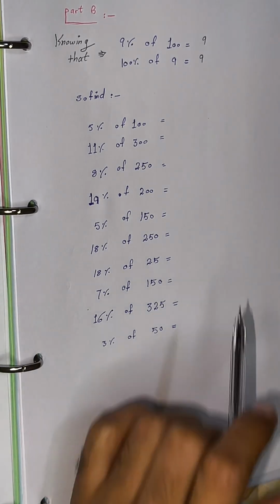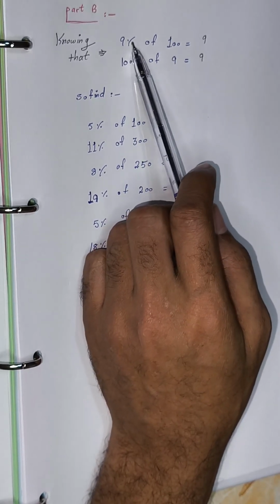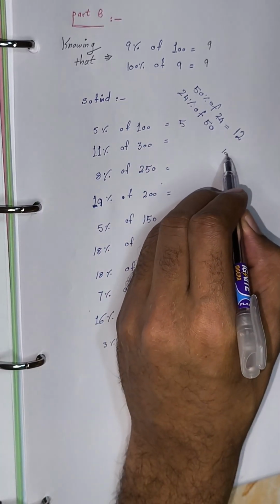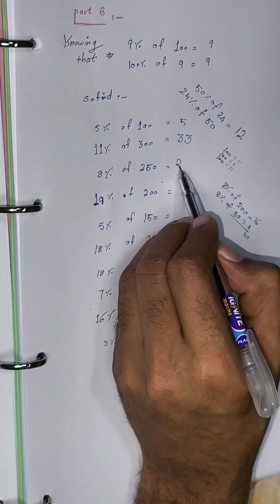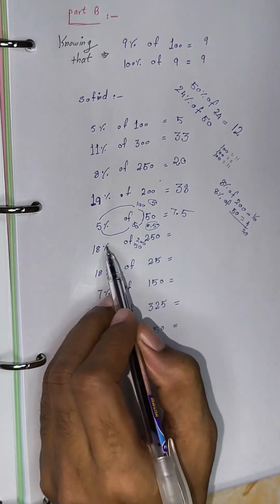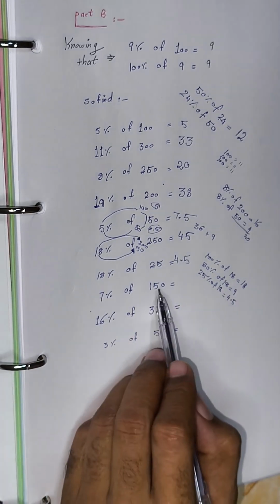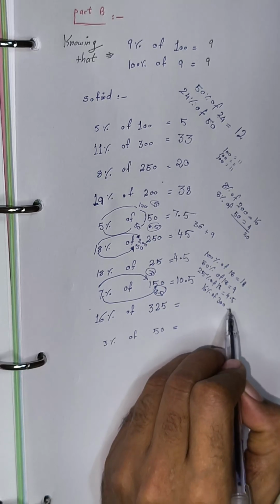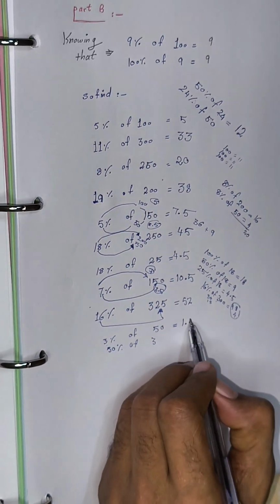Percentages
Percentages out of 100 , 50, and 25.